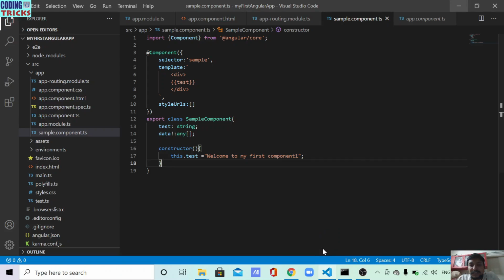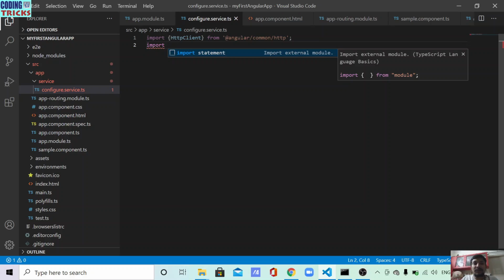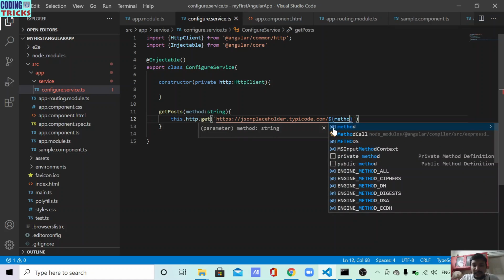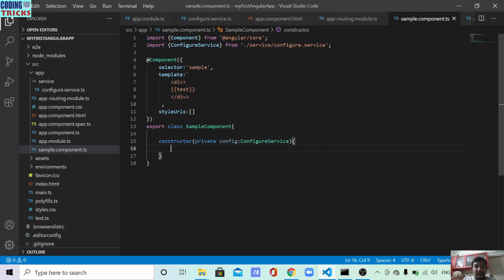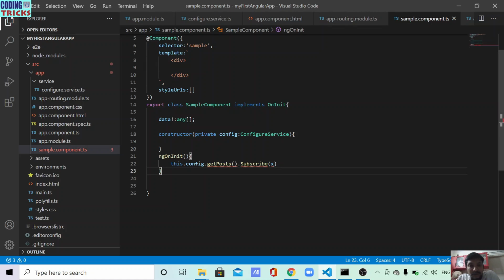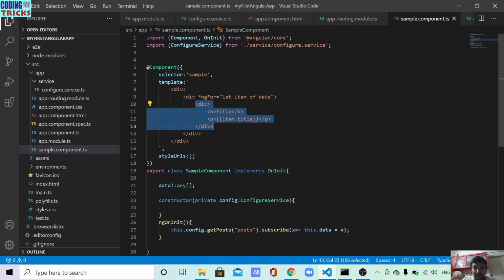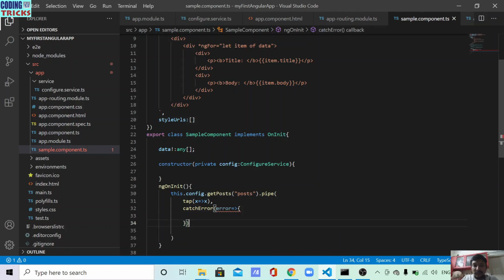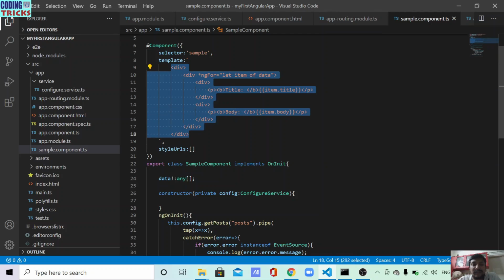Angular Part 3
Angular Service, Making rest call using angular application.